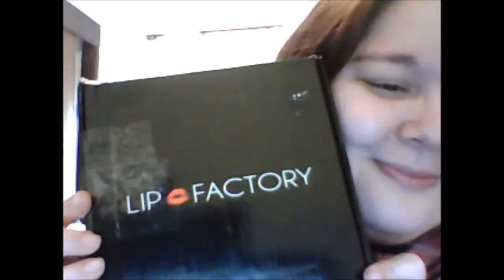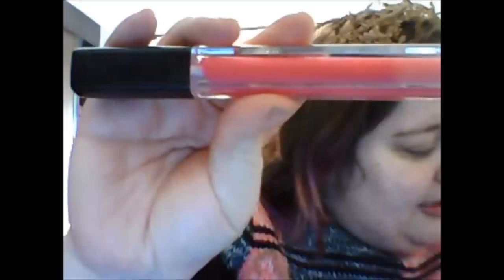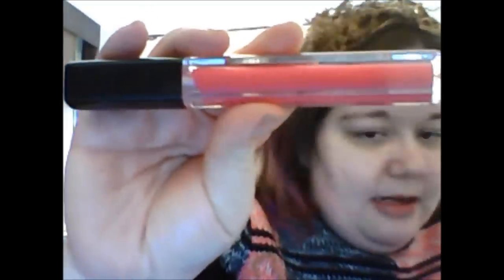Lip Factory June 2014 Unboxing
I am very sorry but my editing tools were not working and was not able to make the parts of me placing makeup on on fast forward. Im sorry again. Please let me know of editing programs that you can recommend for me please and thank you :)

Also during the recording I miss read one of the products. It is not girl talk that I recieved it was girlactik Beauty LOL.

Lip Factory is an American beauty box. It costs a little more than most but in my opinion its the best out there. It costs $22 american plus $10 american for postage to Australia.

If you want to use my referal code it is 386003.

I pay for all of my products. I do not get paid to do reviews on any product unless otherwise stated.